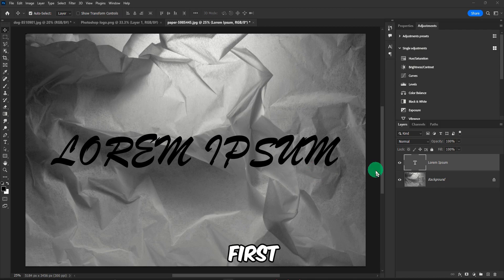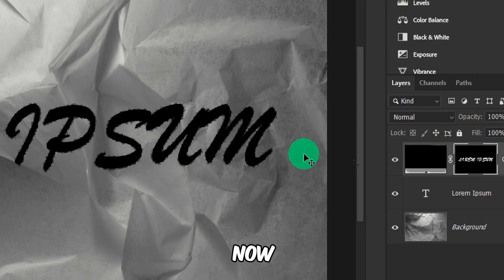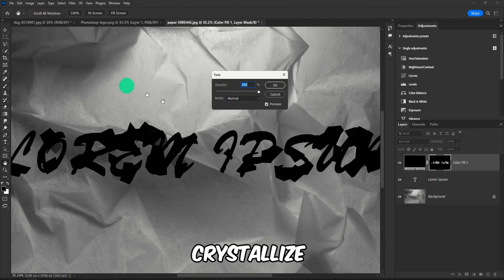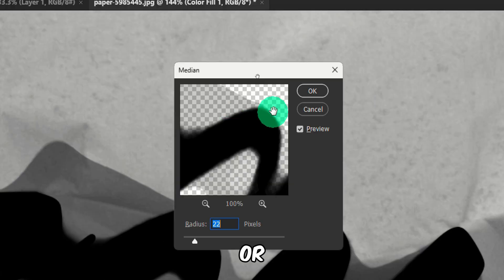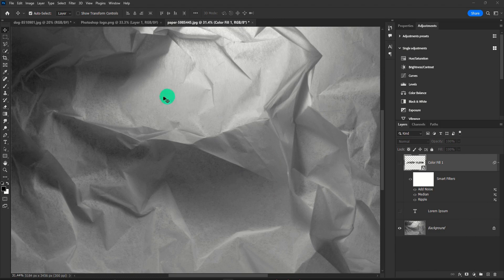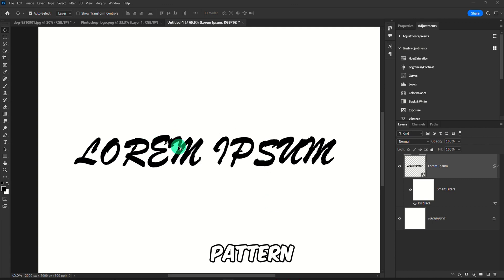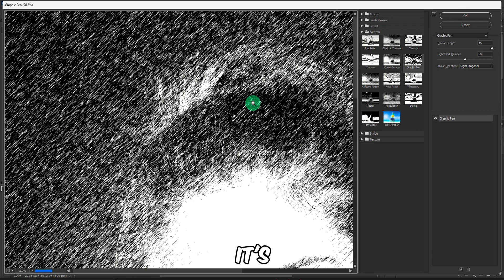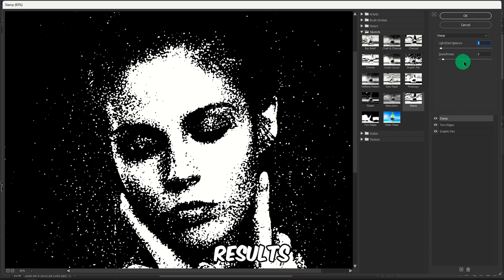How To Create Distressed Text Edges In Photoshop Distressed Effect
In this video I'm gonna show How To Create Distressed Text Edges In Photoshop Distressed Effect